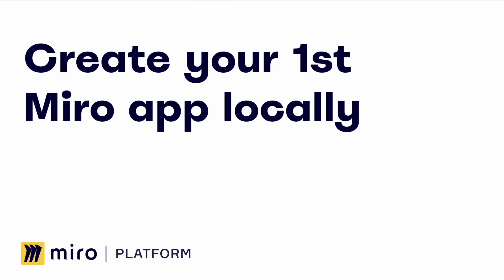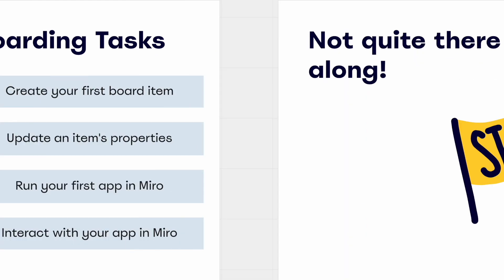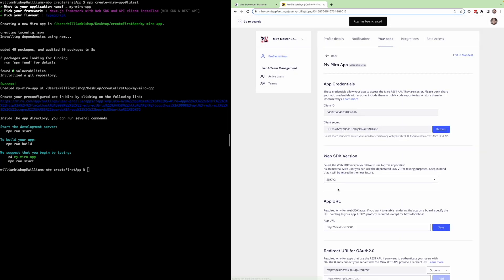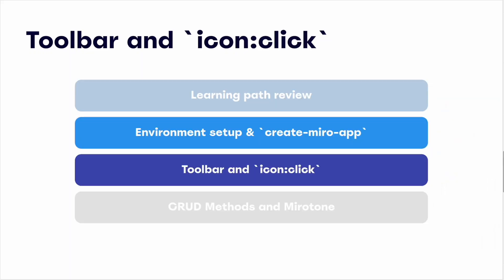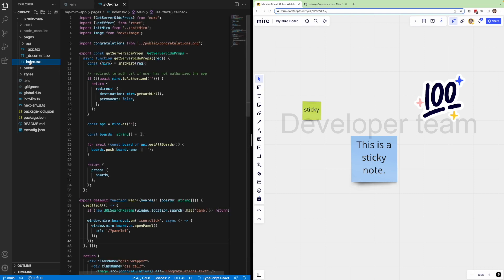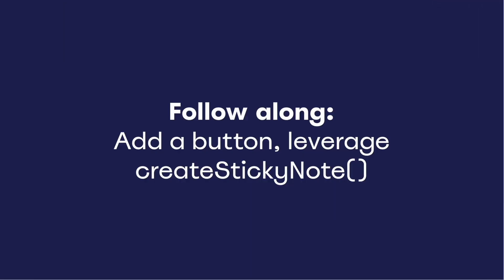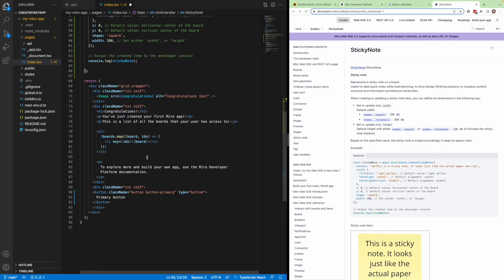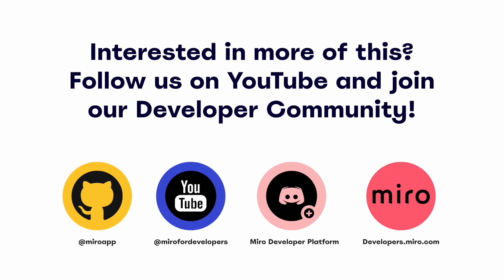Training: Create your 1st Miro app locally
Learning objective:
Create your first Miro app from a local environment, outside of our guided onboarding.

Understand the end-to-end flow: from generating a boilerplate using npx create-miro-app@latest from the command line, to running your app in Miro and managing various types of Miro items.